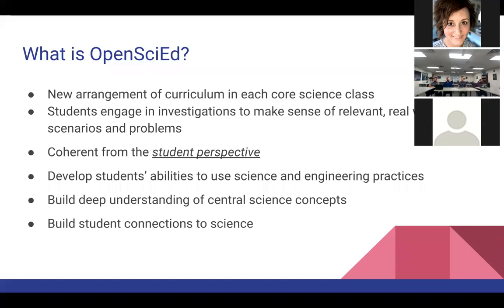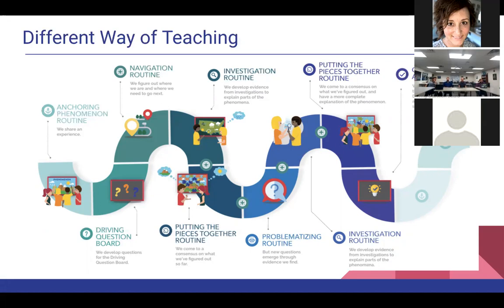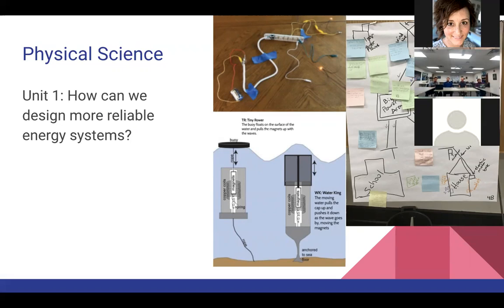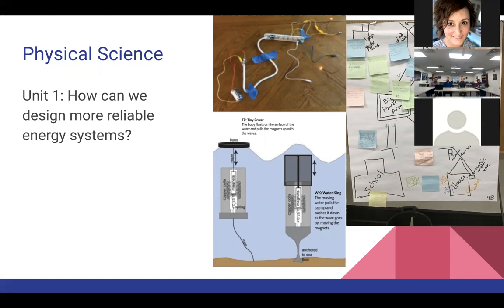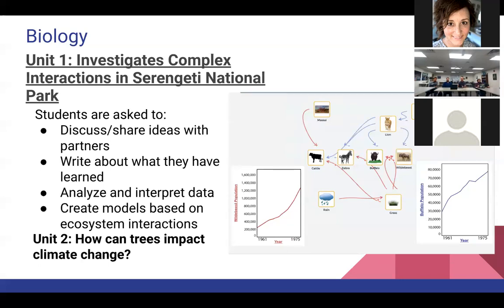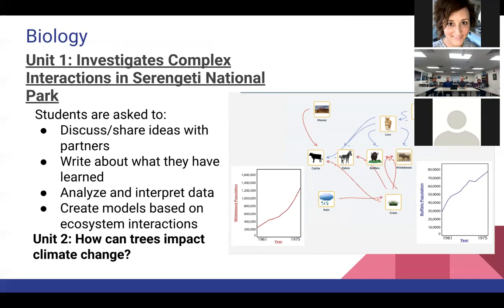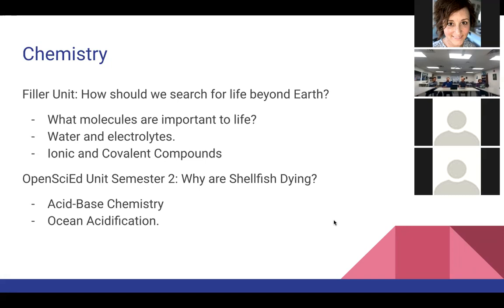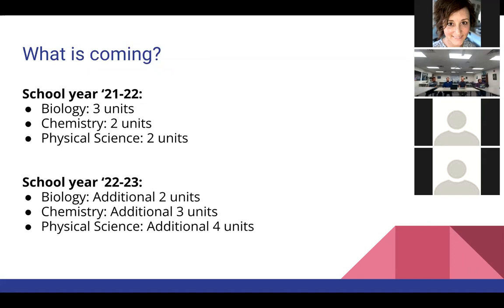KHS - Open Sci Ed